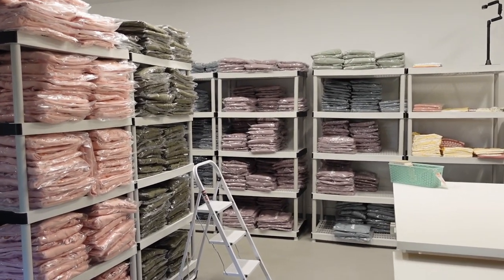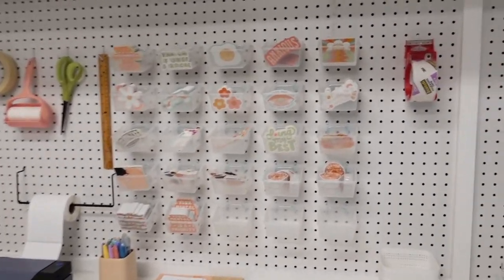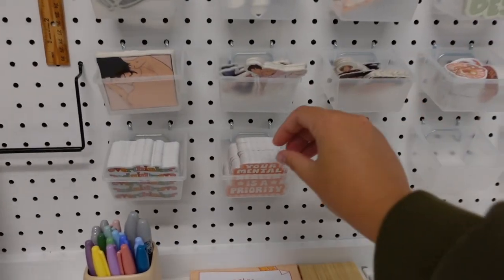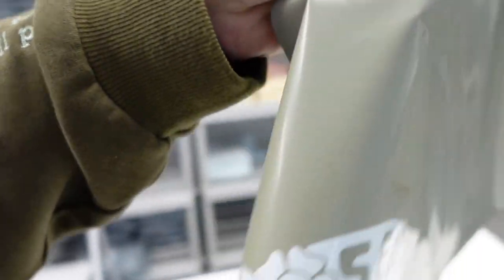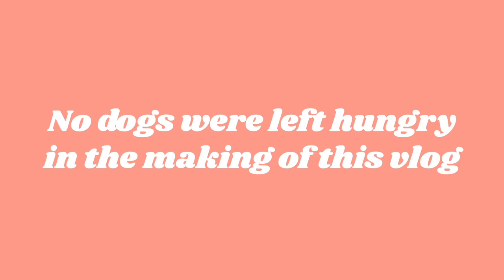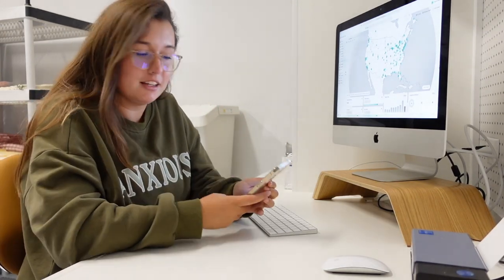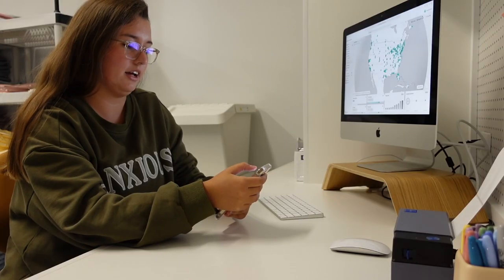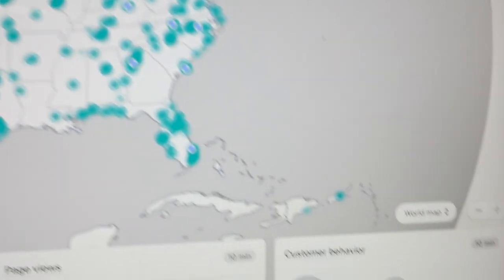Studio Vlog #002 // OVER 1,000 ORDERS!!!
From my parents basement, to my parents garage, turned mini warehouse!

If you’re still reading this far, thank you! I get to do what I love because of you ◡̈